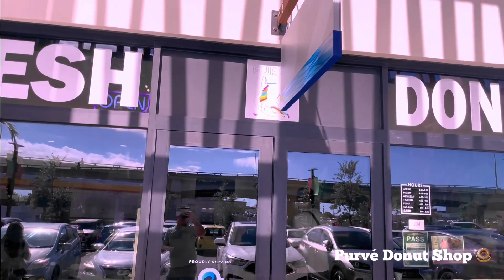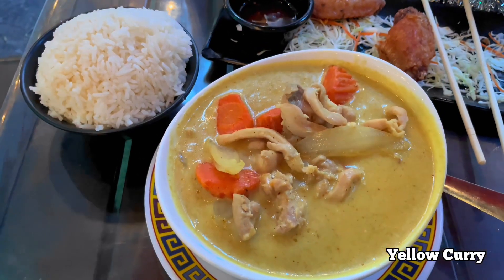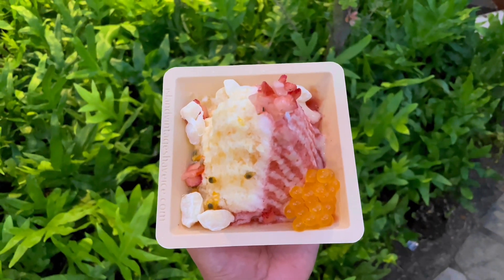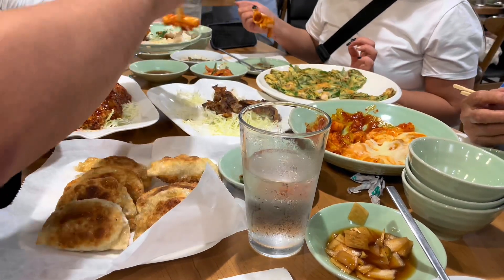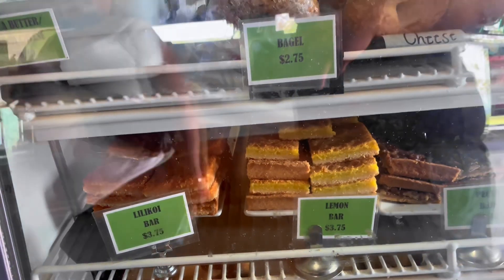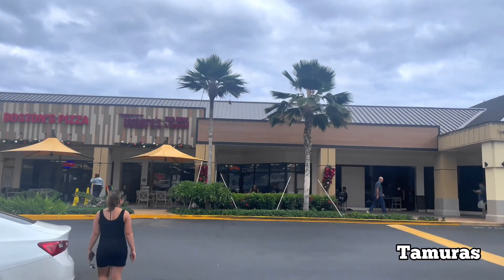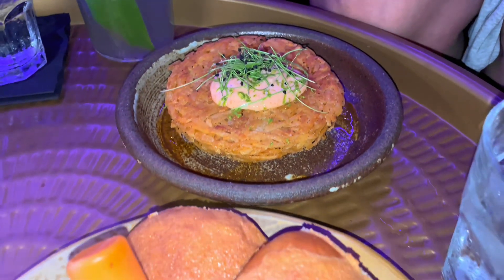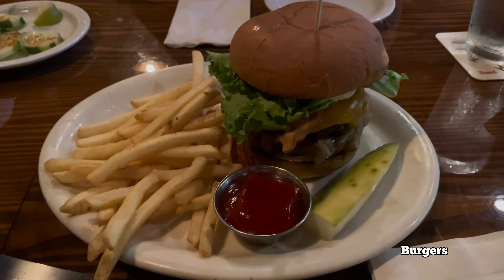Places to Eat in Honolulu, Hawaii Part 3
Honolulu, Hawaii  Part 3

Hope you are enjoying this food series. If you haven’t watched the others parts, you should check it out!

Here is the food places below

Purvé Donut
Address: 4210 Waialae Ave, Honolulu, HI 96816

Olay Thai Lao Cusine
Address: 66 N Hotel St, Honolulu, HI 96817

Poke On Da Run
Address: 909 Lehua Ave, Pearl City, HI 96782

Island Vintage Shave Ice
Address: 2201 Kalakaua Ave, Kiosk B-1, Honolulu, HI 96815

Tropical Tribe
Address : 2161 Kalia rd., Ste 110, Honolulu, HI 96815

Ireh Restaurant
Address: 629 Ke'eaumoku St, Ste 104, Honolulu, HI 96814

Da Bald Guy
Address: 56-565 Kamehameha Hwy, Kahuku, HI 96731

Banzai Bowl
Address: 59-186 Kamehameha Hwy, Haleiwa, HI 96712

Green World Coffee Farm
Address: 71-101 Kamehameha Hwy, Wahiawa, HI 96786

Genki Sushi
Address: 888 Kapahulu Ave, Honolulu, HI 96816

Tamuras Fine Wine and Liquor
Address: 25 Kaneohe Bay Dr #106, Kailua, HI 96734

The Lei Stand
Address: 1115 Bethel St, Urban Honolulu, HI 96813

Pint and Jigger
Address: 410 Atkinson Dr, Honolulu, HI 96814

Check out Capturethisbill.com for more travels.